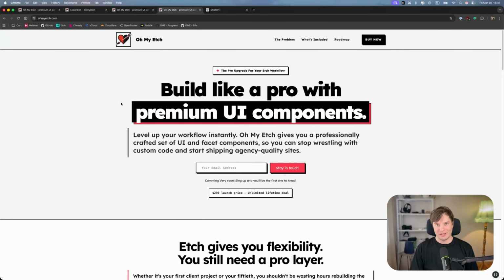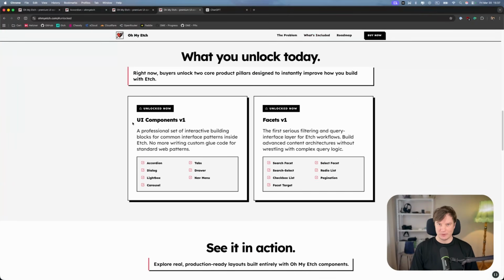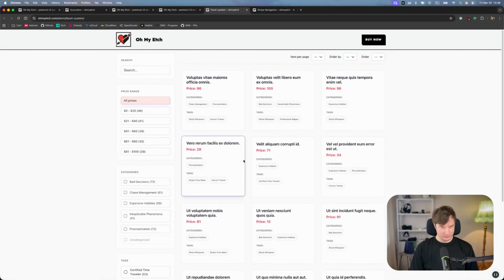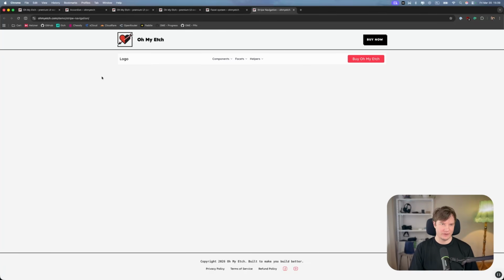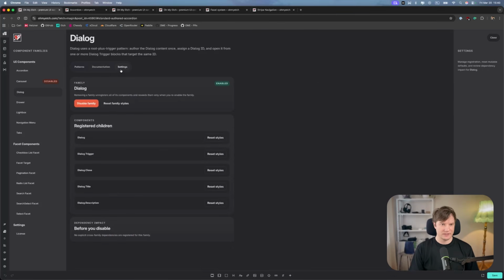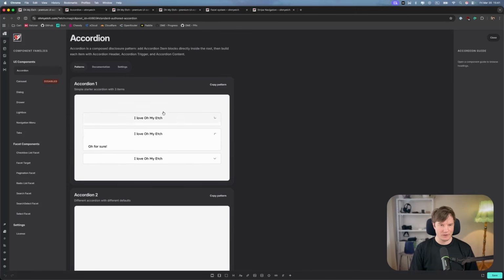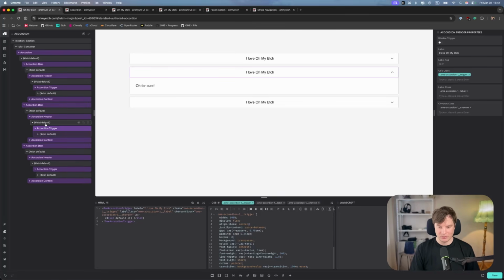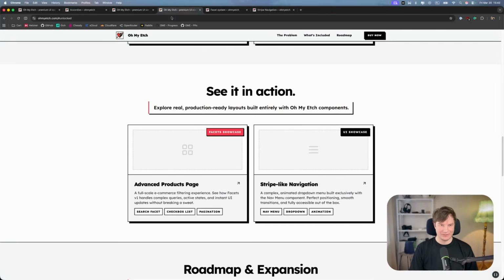Oh My Etch - premium UI components for Etch workflow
Level up your workflow instantly. Oh My Etch gives you a professionally crafted set of UI and facet components, so you can stop wrestling with custom code and start shipping agency-quality sites.